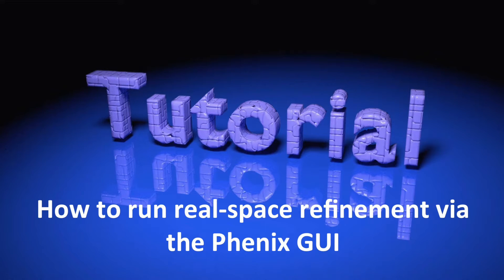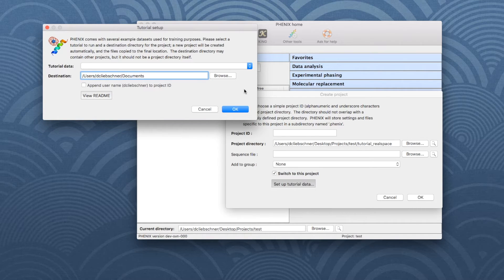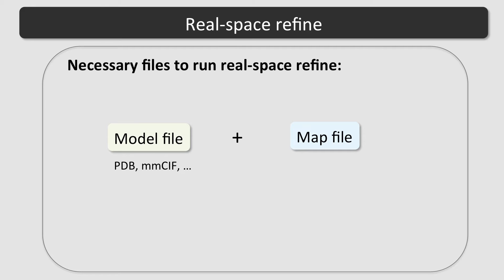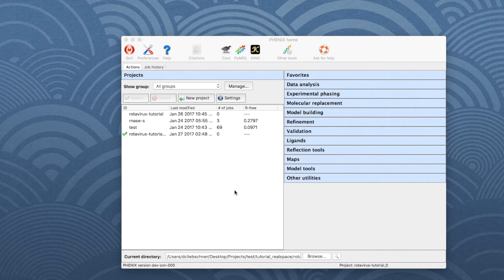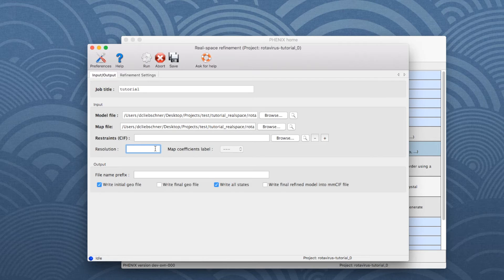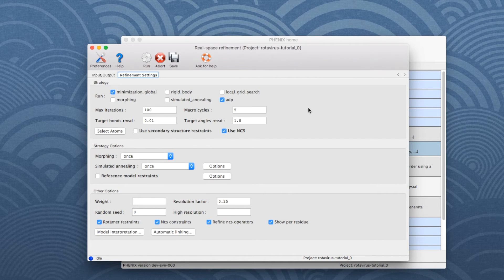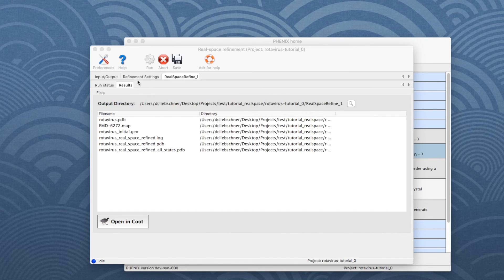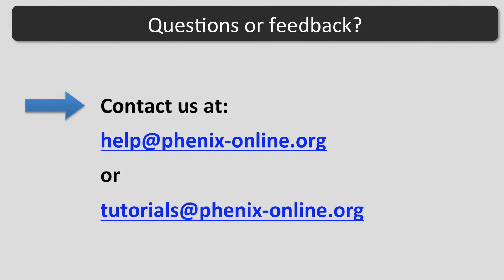How to run real-space-refine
This tutorial explains how to run real_space_refine in the GUI using default options.